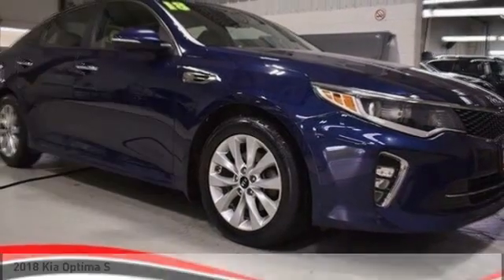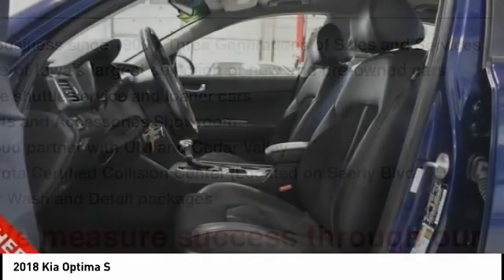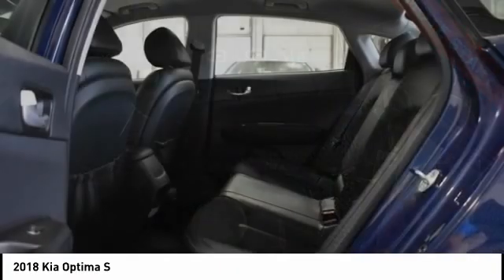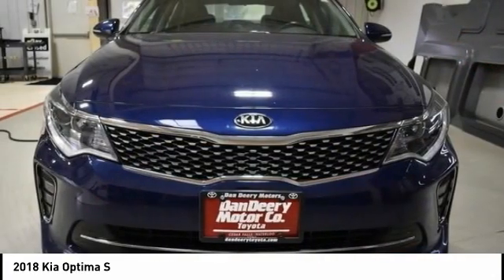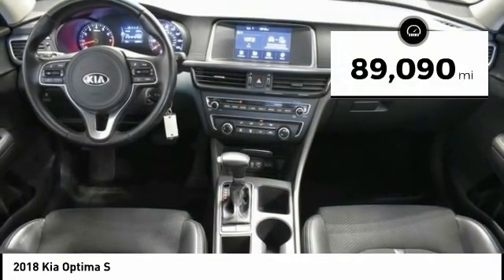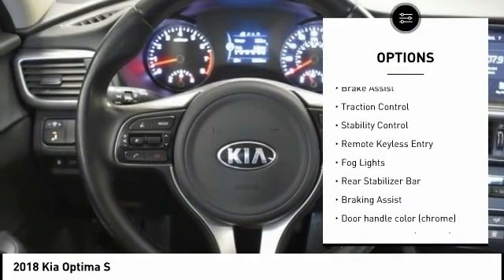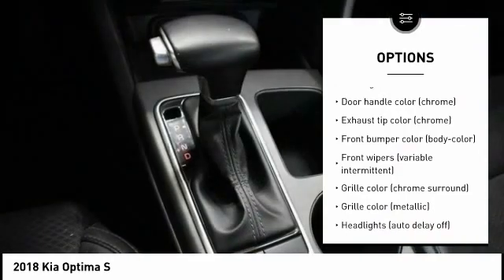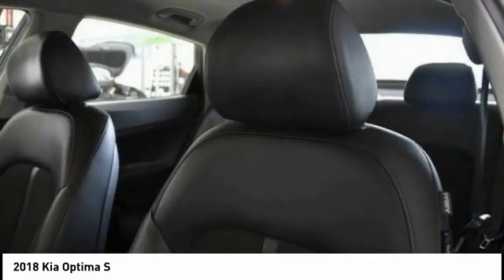2018 Kia Optima Cedar Falls IA TT34453A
2018 Kia Optima S